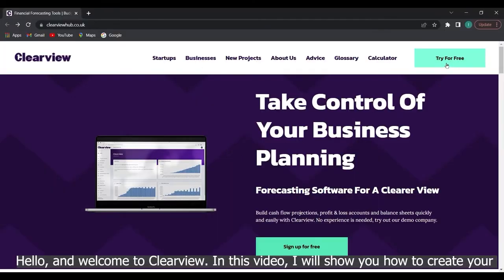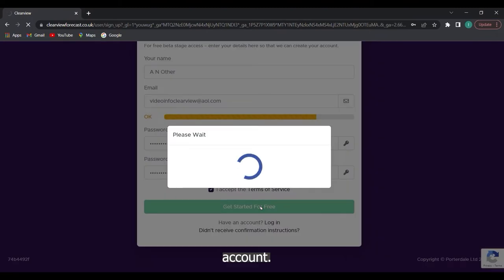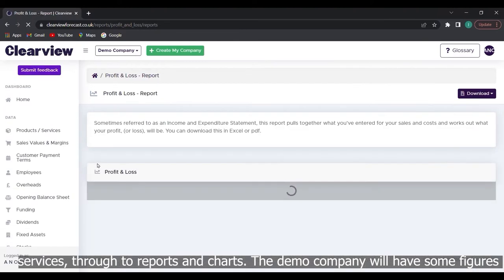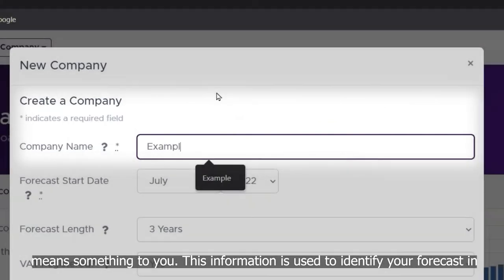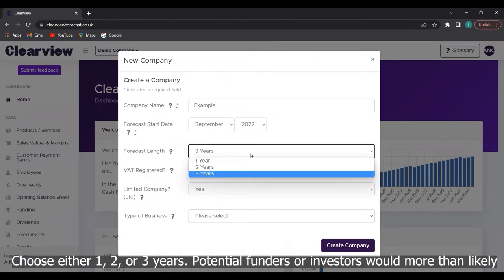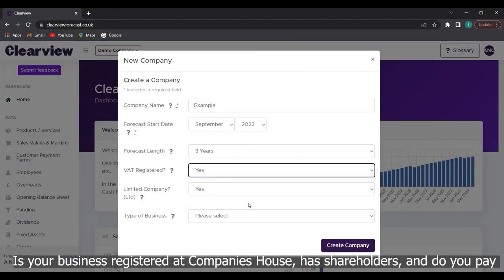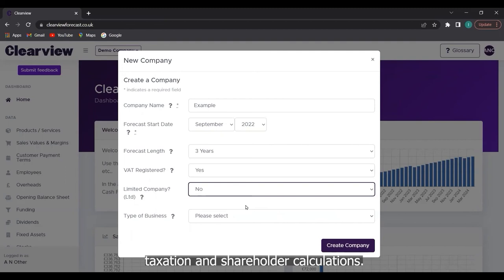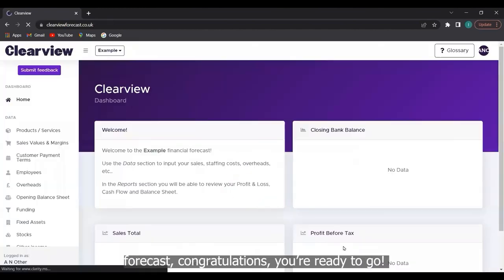Clearview - How to: Get Started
Here we show you how to get started on your financial forecasting journey with Clearview.
This handy guide shows you the process step by step from first signing up through the website through viewing the demo company to setting your own business up within the system.
It can be used alongside the how to guides within Clearview or as a preview before joining.